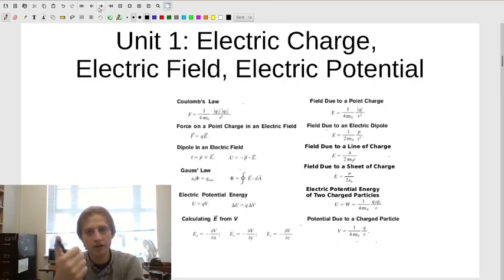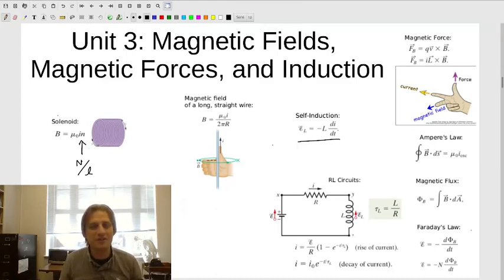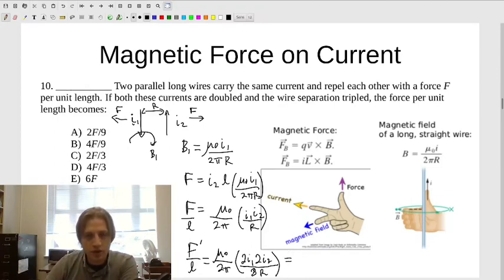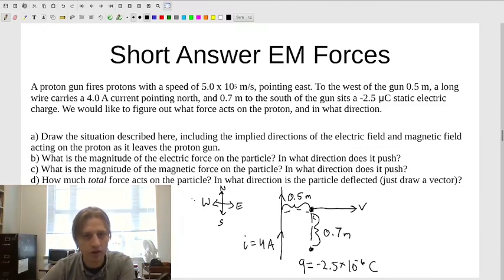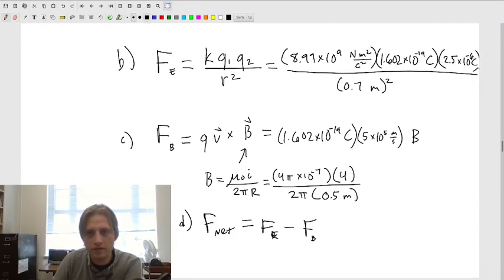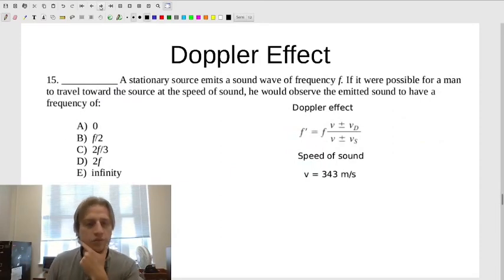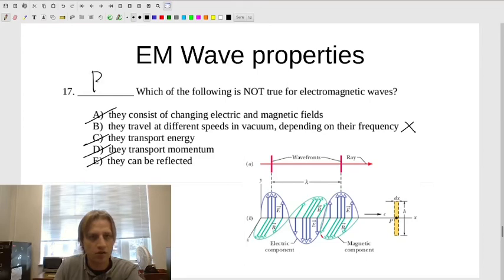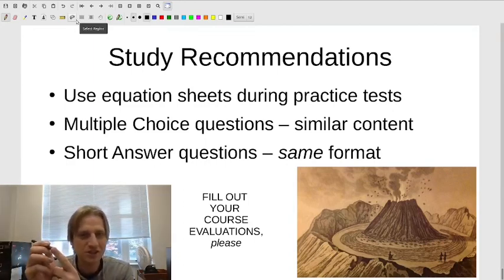36. Semester Review, Part 2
This video concludes the series of Physics 2, with a brief review of magnetic forces and Faraday's law, AC circuits, and a few odds and ends regarding waves and optics.